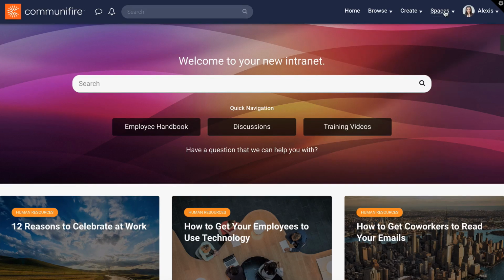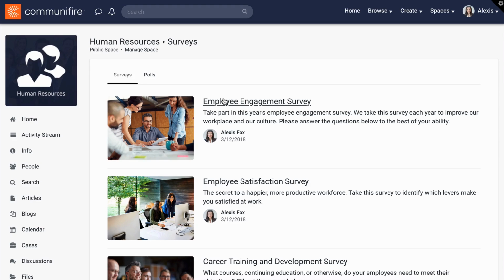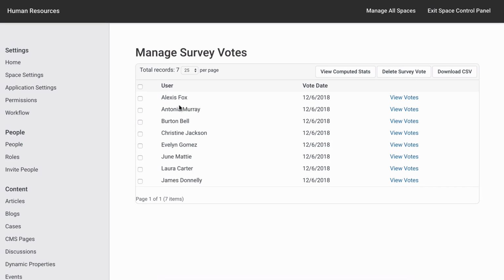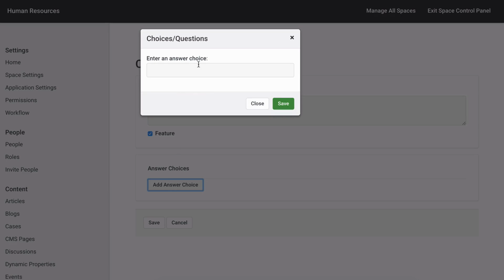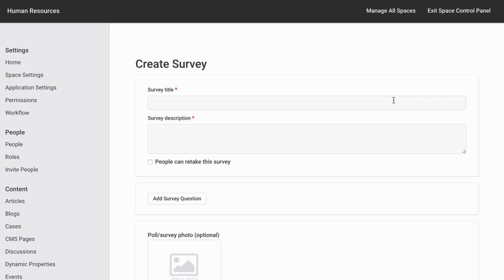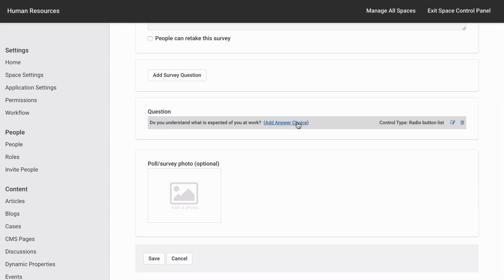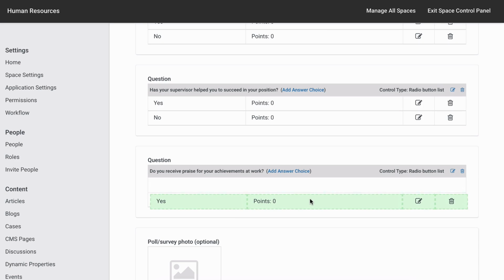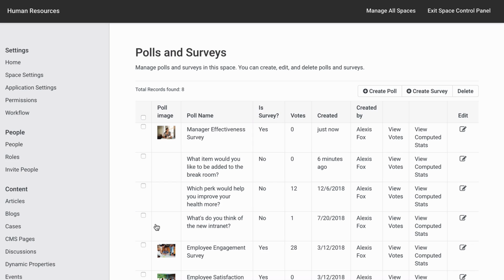Polls and Surveys — Axero Solutions Intranet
Polls and surveys provide a way to take votes and gather feedback from your organization. Create polls for quick results and surveys for detailed responses. Take the pulse of your organization and develop greater insight into their opinions, goals, and interests.
Axero Solutions
Intranet software that unifies teams and accelerates growth.
Most companies waste time, money and energy dealing with an outdated intranet, which can mean isolated and frustrated employees.
Axero provides easy-to-use intranet software that boosts productivity, unifies your people, and helps your company thrive.